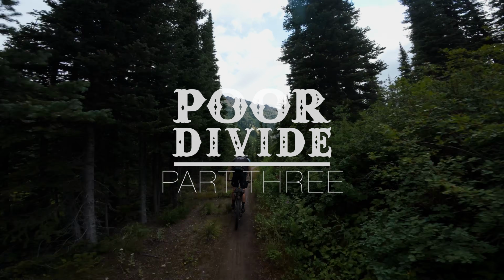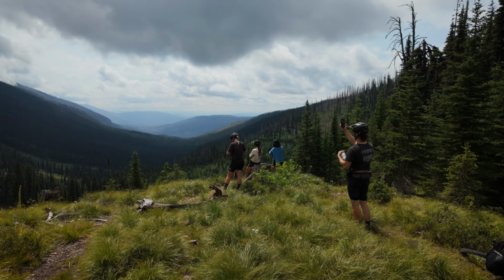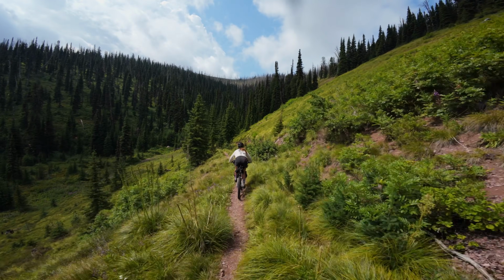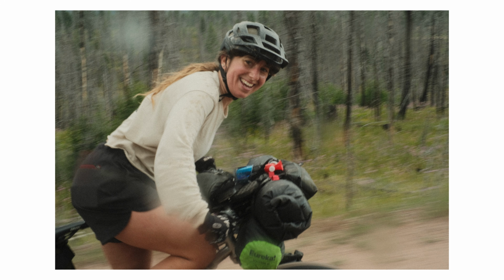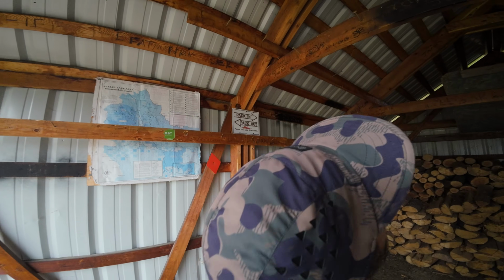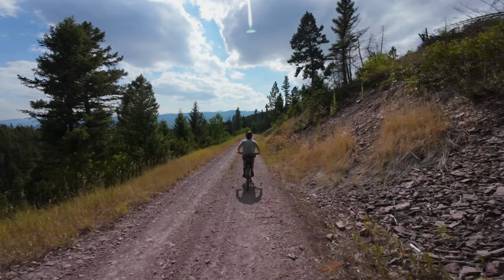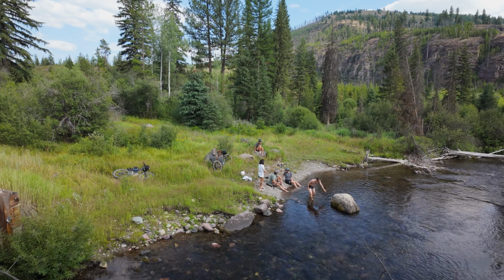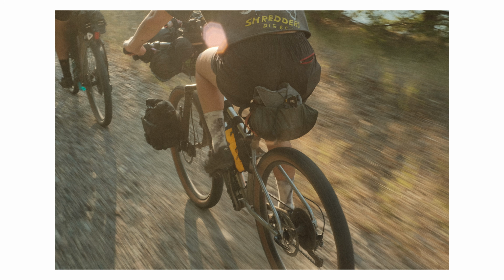Six Days Of Bikepacking Montana | Part 3 | Poor Divide